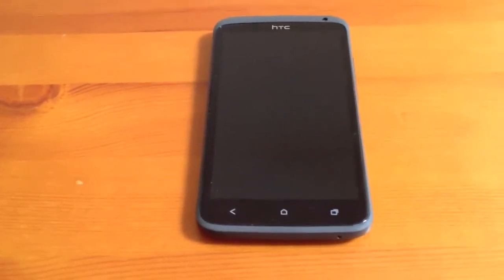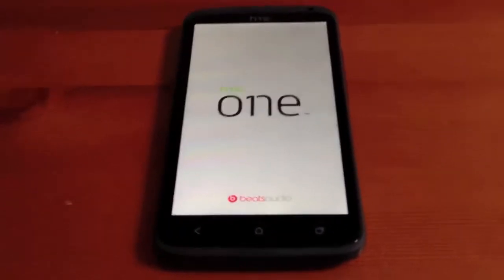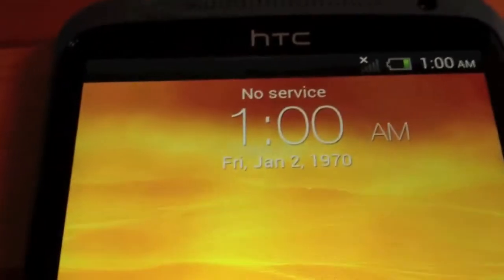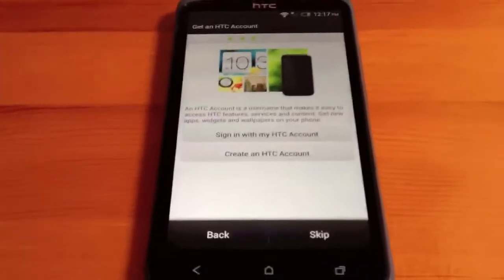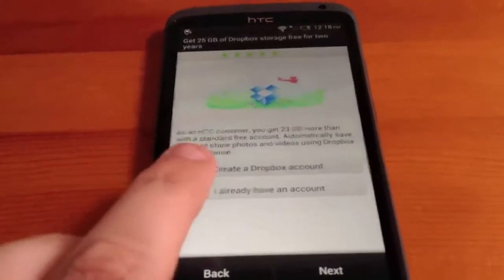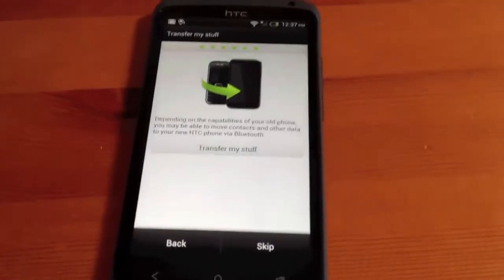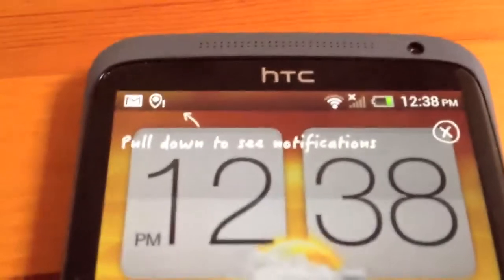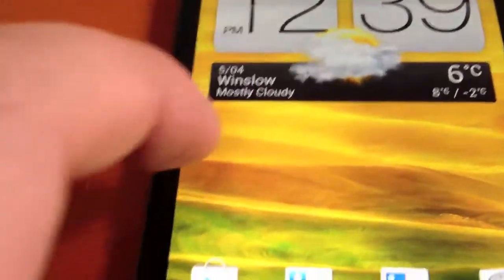HTC One X Setup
Welcome to my Video of the HTC One X Setup